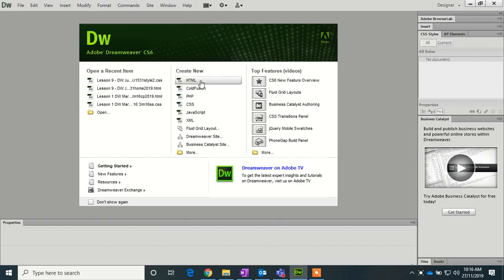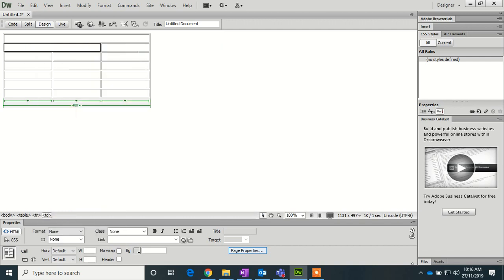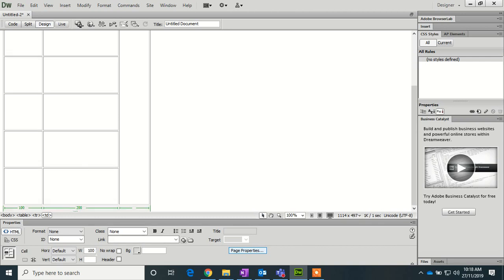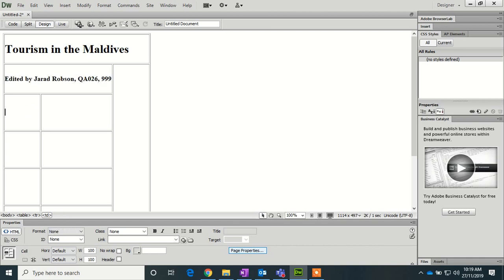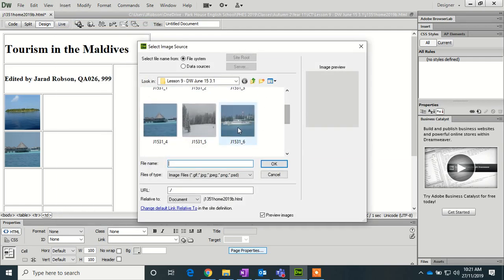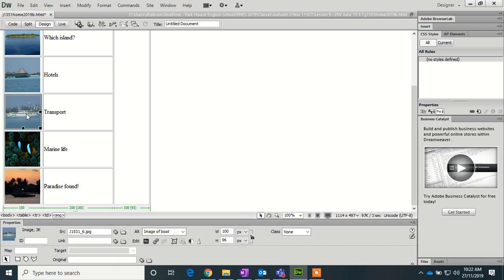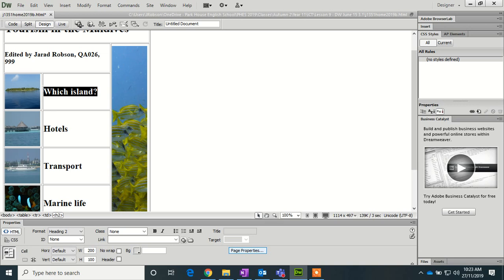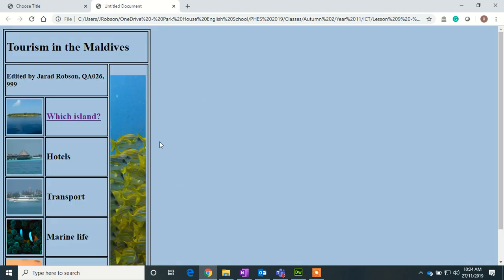Web design June 15 3.1 Step 1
June 2015 3.1 Web design exam using Dreamweaver Part1